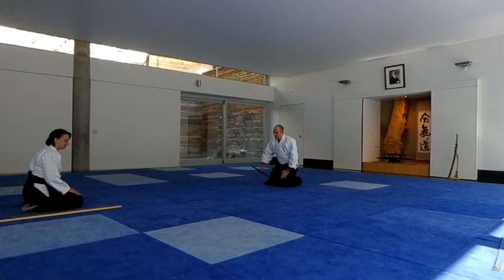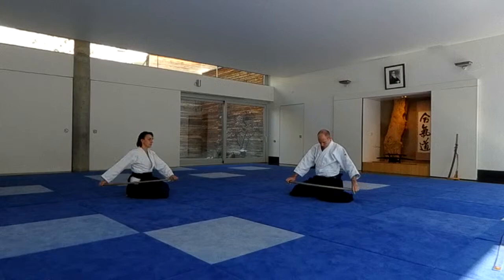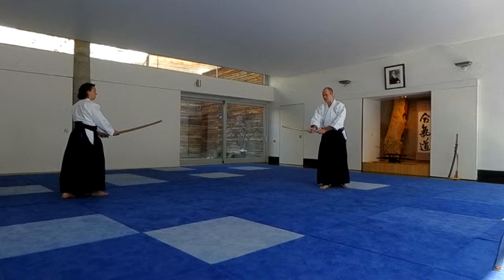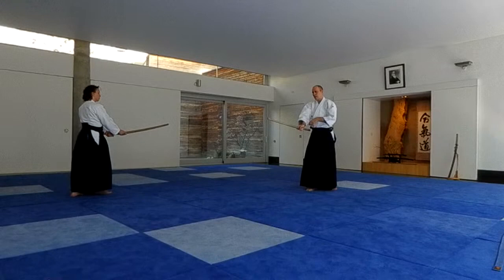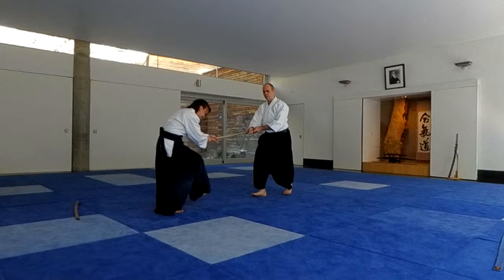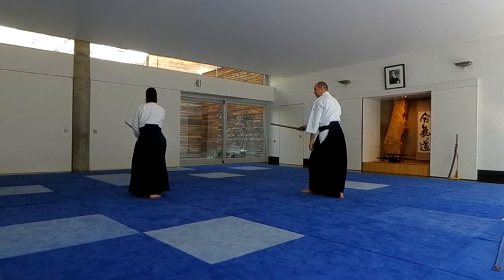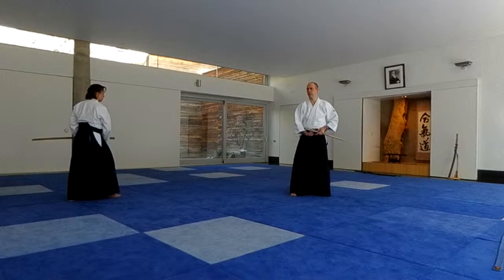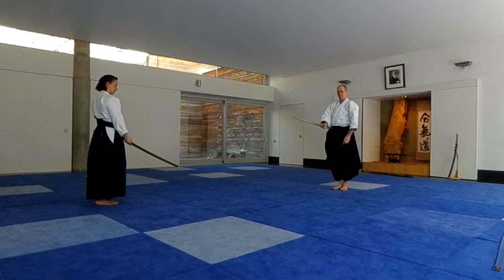kenjutsu online training #1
Basic Bokken Training